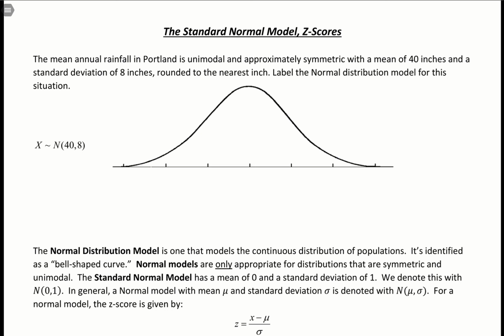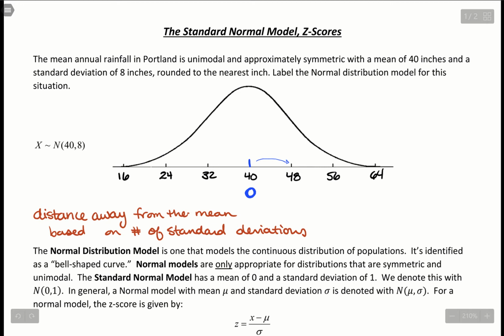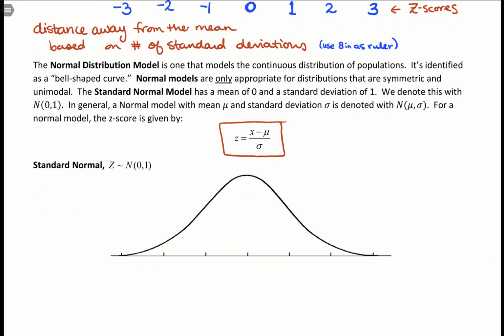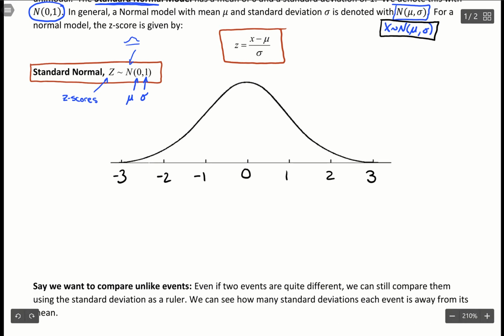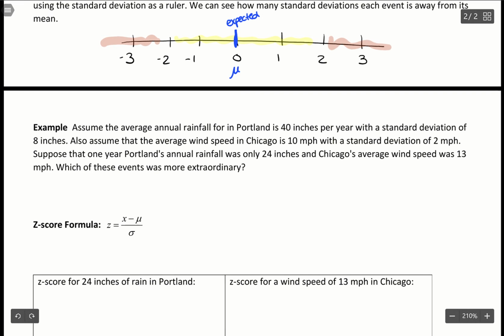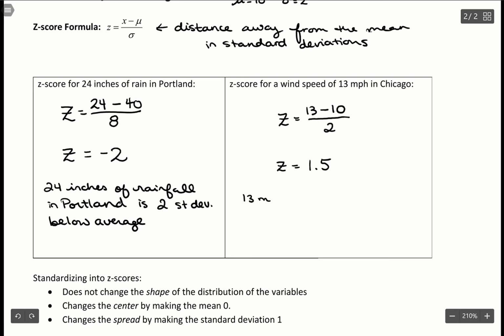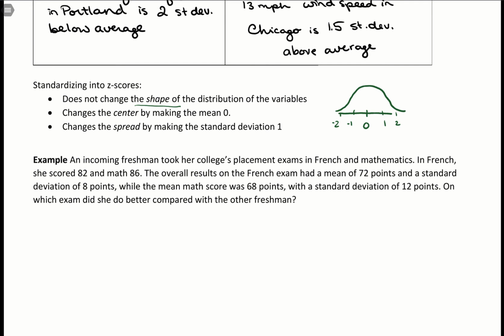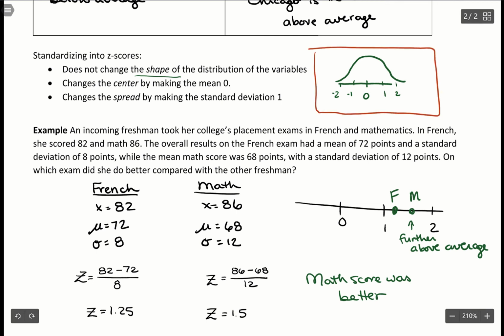MATH 146 - The Standard Normal Distribution